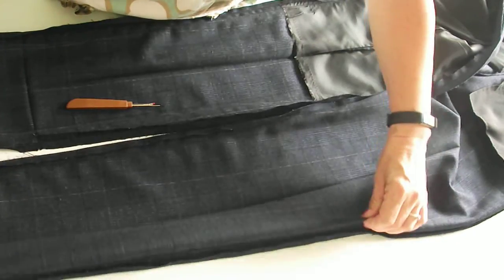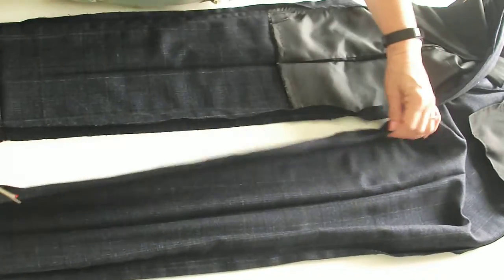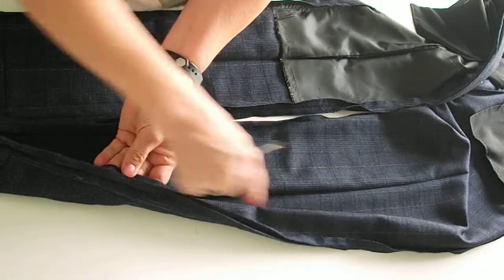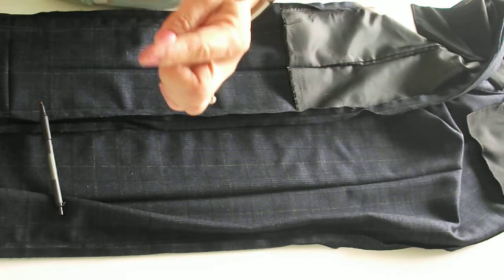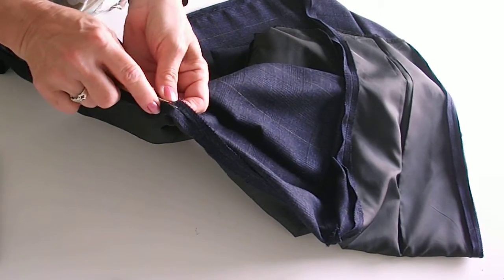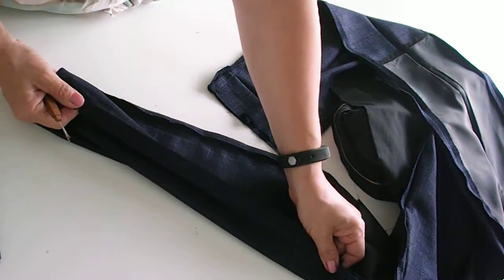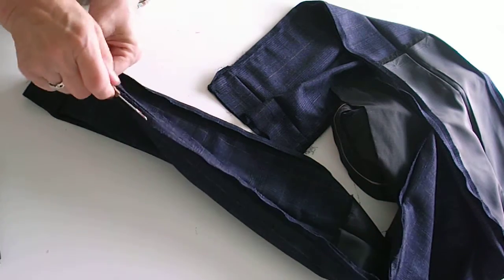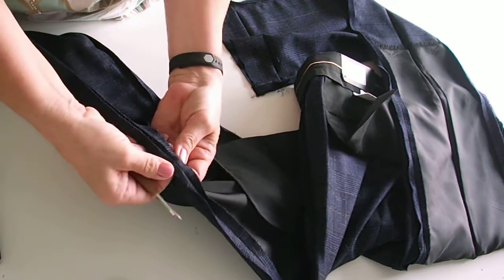How to use a sewers Seam Ripper.